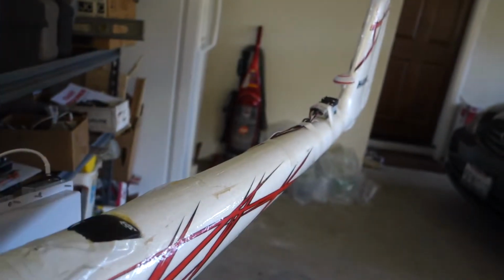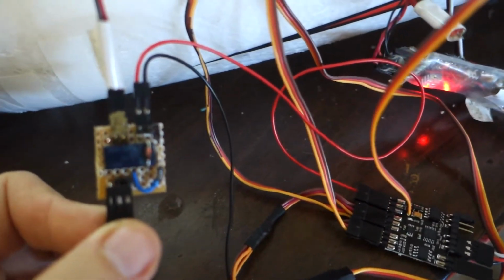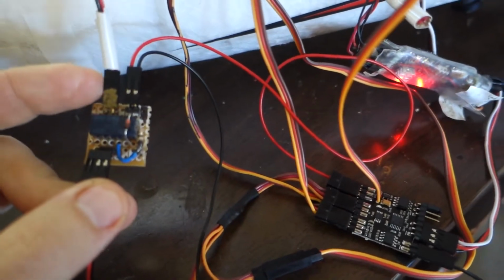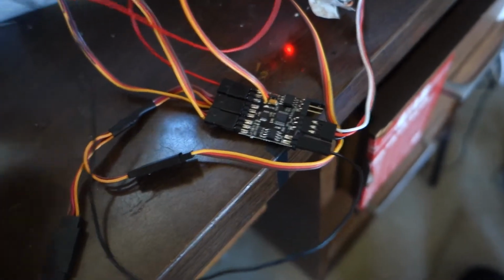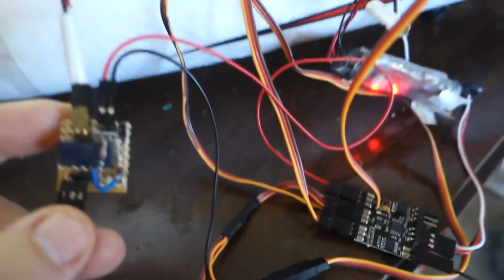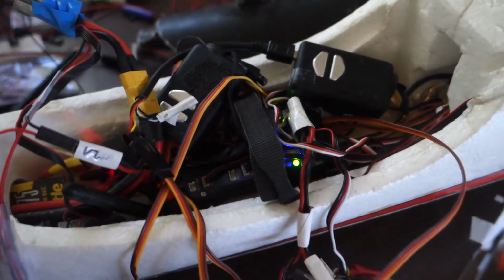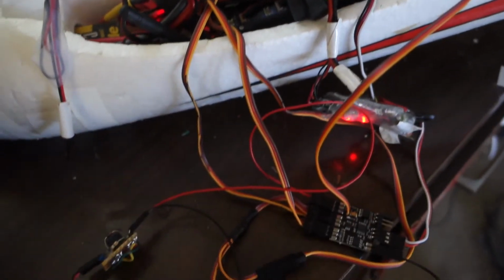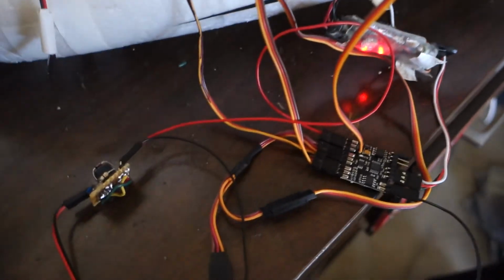119 20151029 SmartFPV RCCCv2 Relay